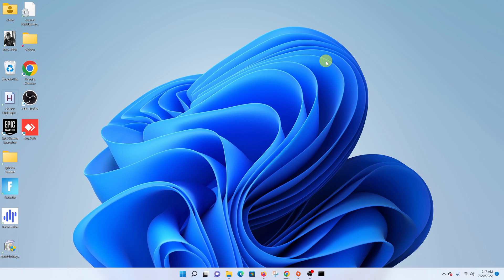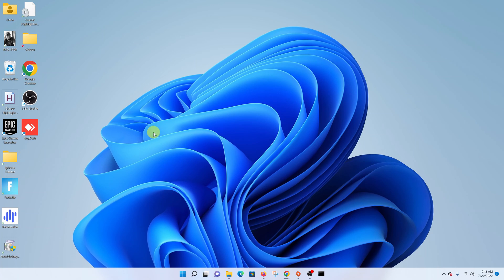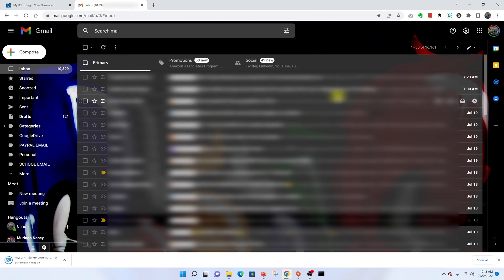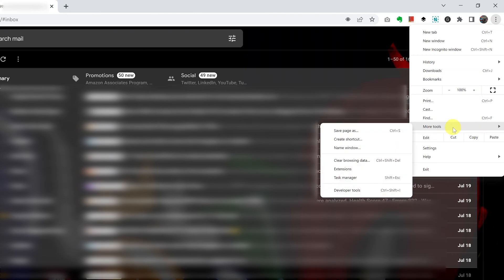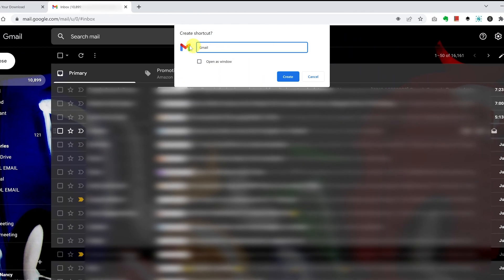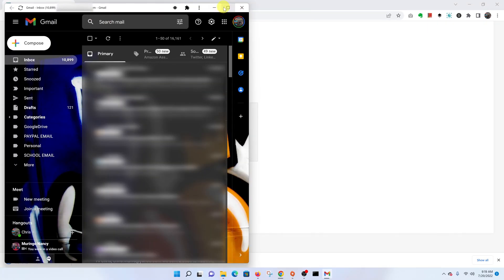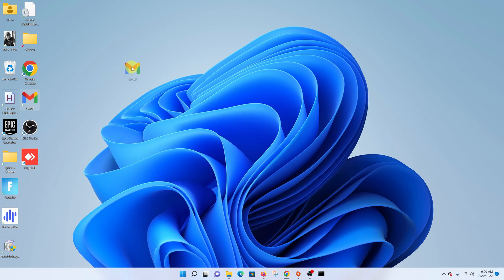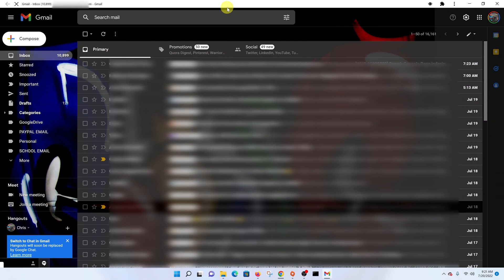How To Create a Gmail Desktop Shortcut In Windows 11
Learn how to create a Gmail desktop shortcut on Windows 11.
You can easily create a Gmail shortcut to enable you to access the Google service easily.

How to Create Gmail shortcut
Go to Gmail and sign in to your account
Click the three dots on the top right corner
Click on More Tools
Select Create Shortcut

Windows Specification in the video:
Edition: Windows 11 Pro
Version: 21H2
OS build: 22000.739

Timestamps
0:00 - Introduction
0:15 - How to create a Gmail Desktop shortcut on Windows 11
1:46 - Outro

Cell Phone Tripod Adapter